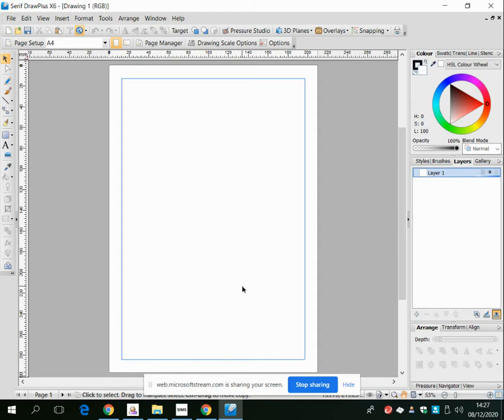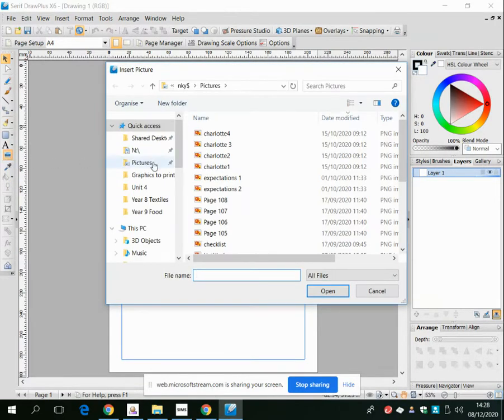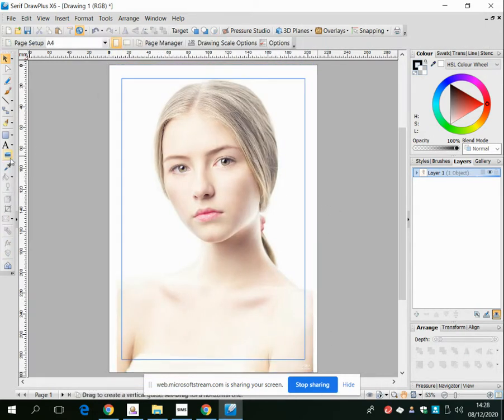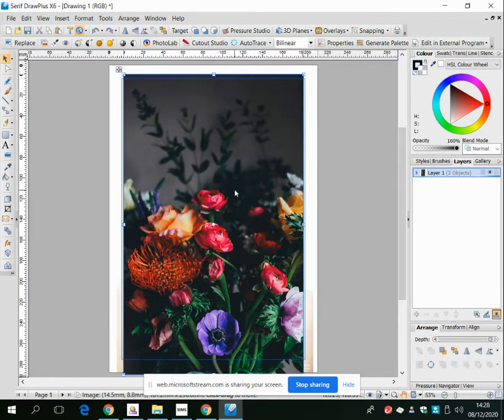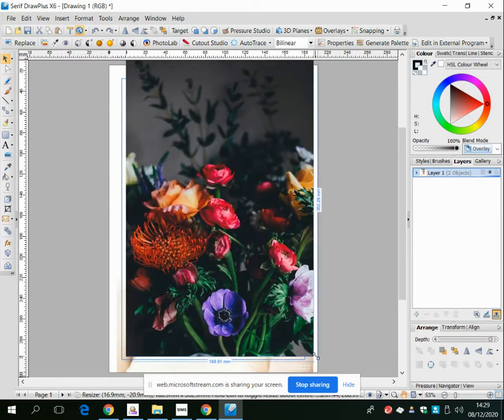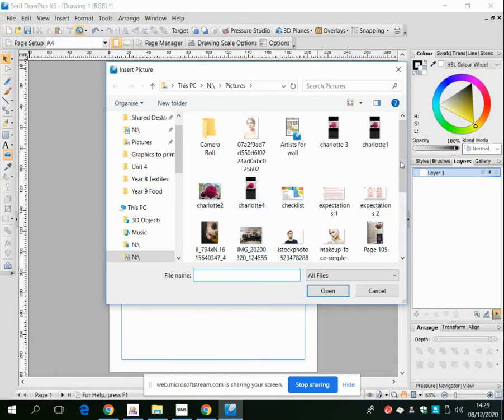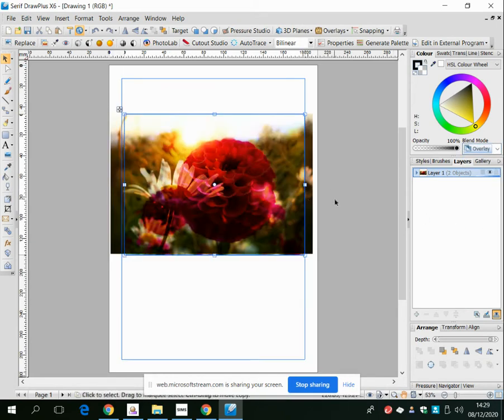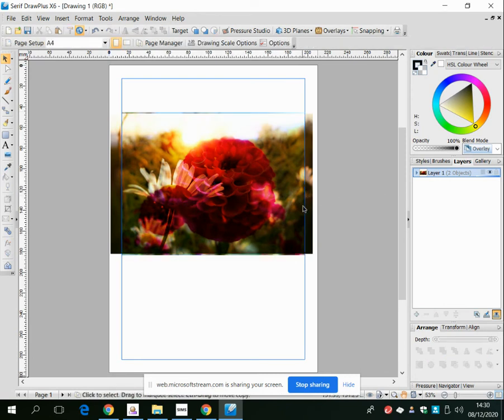Double Exposure in Serif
Tutorial on how to do double exposure in Serif